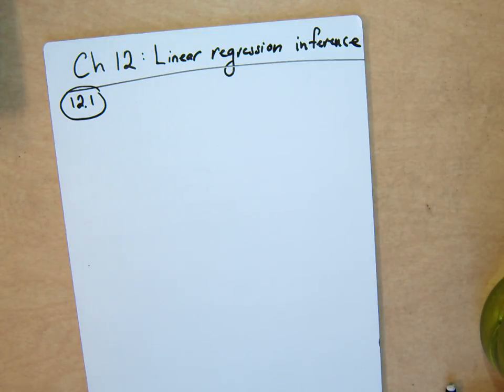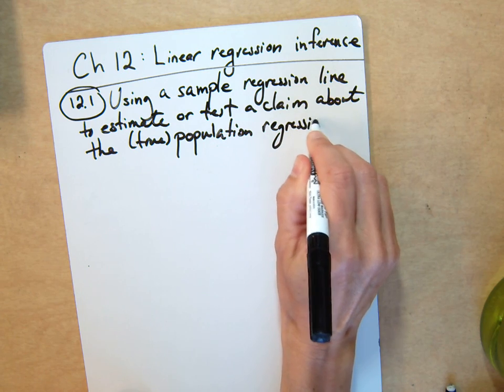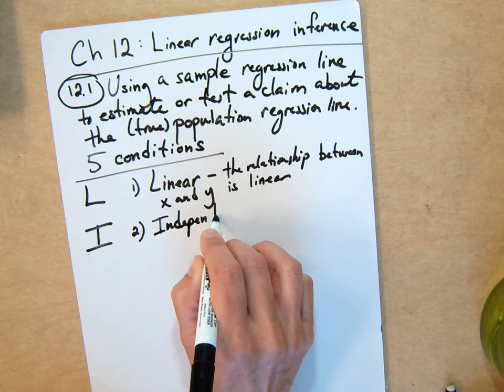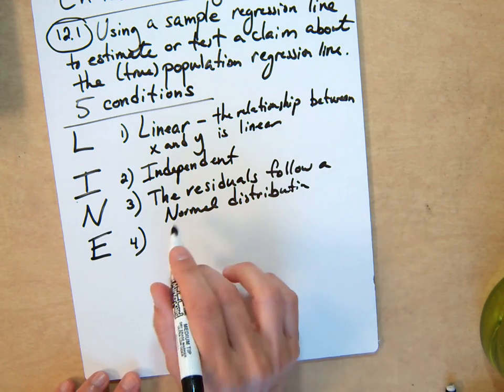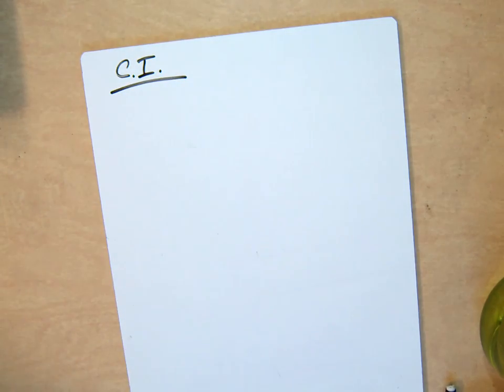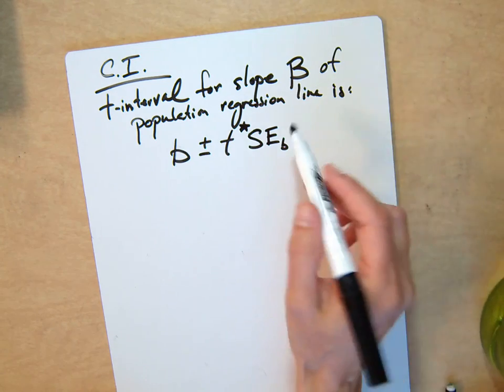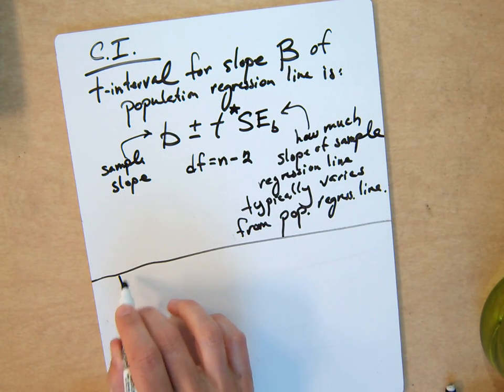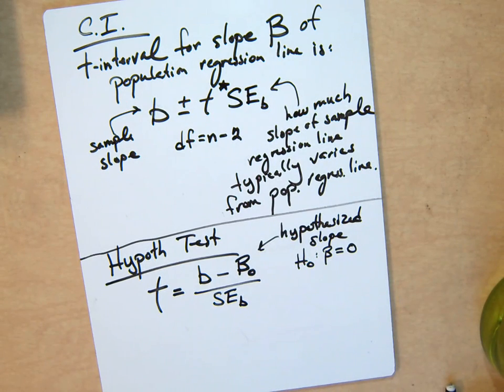April 2 Thurs 12 1 Notes